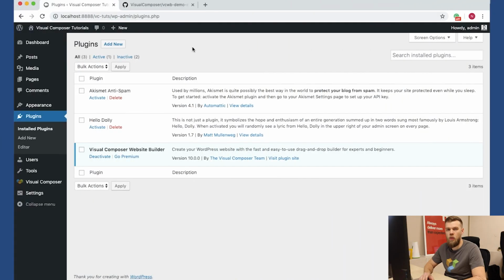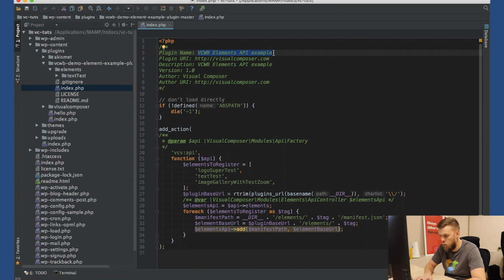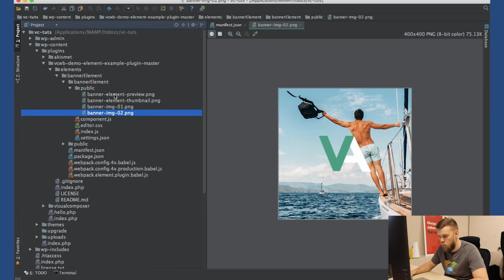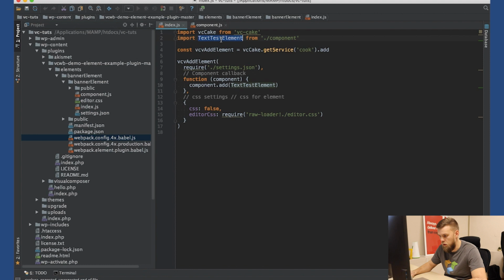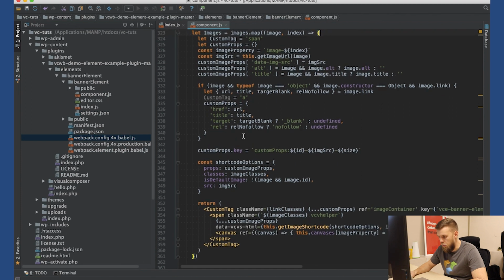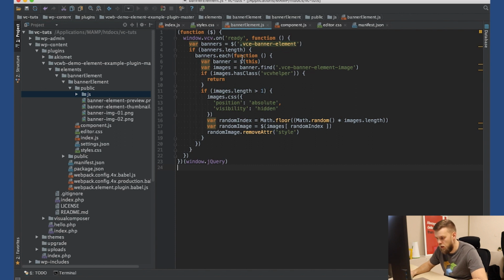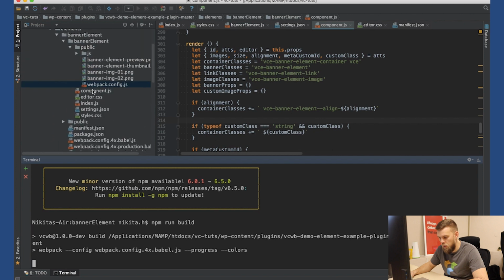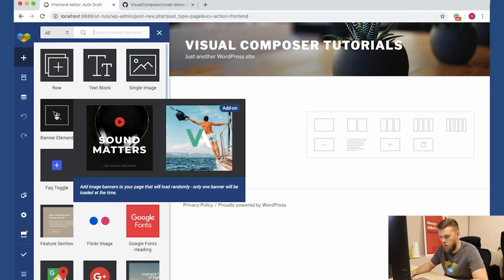How to Create Custom Elements Using Visual Composer API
You can check out the step by step instructions and code snippets

0:00 - Intro
0:17 - Benefits
1:08 - Requirements
2:18 - Development
3:00 - Download/Install Demo plugin
4:36 - Test Demo plugin
5:06 - Plugin structure
5:43 - Edit index.php file
7:22 - Edit plugin folders
7:53 - Edit manifest.json file
10:26 - Edit settings.json file
12:43 - Edit index.js file
13:40 - Edit component.js file
17:13 - Edit editor.css file
17:51 - Edit styles.css file
19:16 - Create public js folder and file
21:40 - Build an element
26:56 - Test an element
28:22 - Outro

Visual Composer Website Builder has an API that allows anyone to develop custom elements for their site. This option opens up a lot of possibilities. Follow this guide to learn how to create your own custom element.